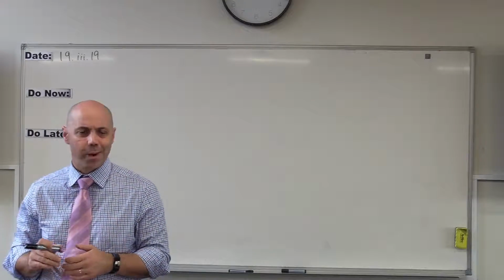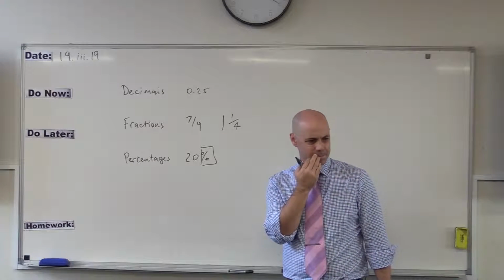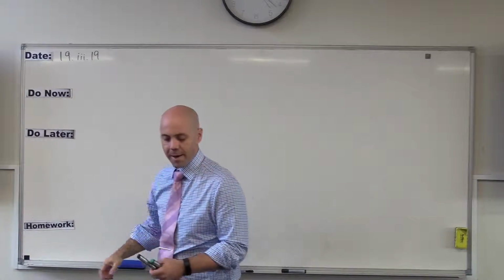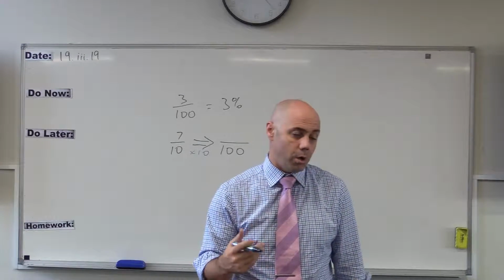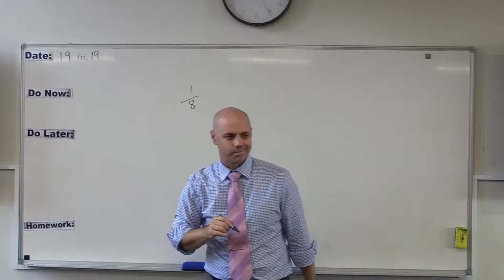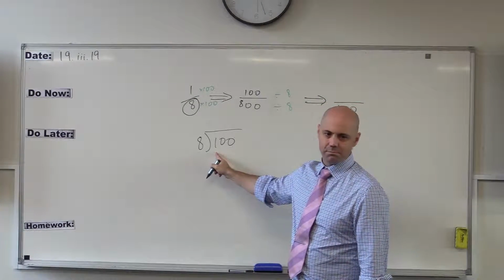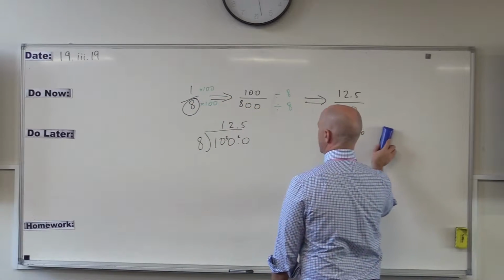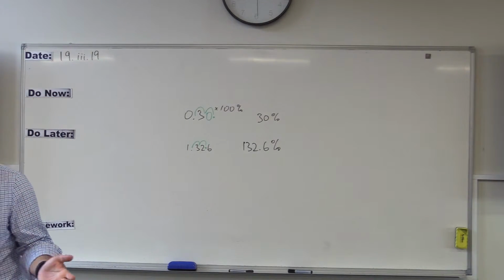BMM - Converting Fractions & Decimals to Percentages